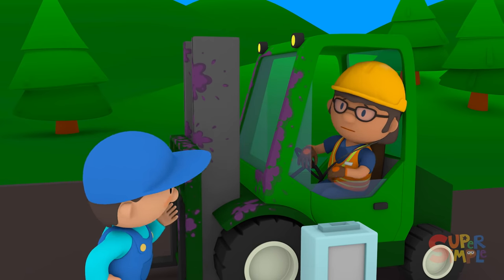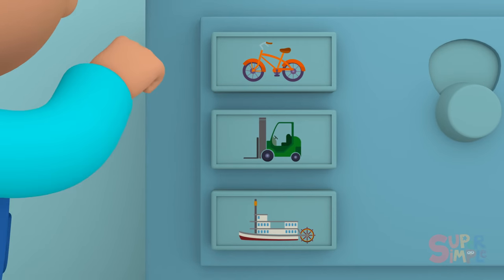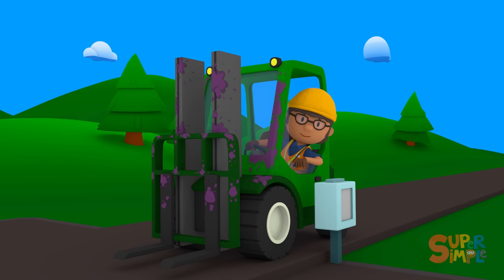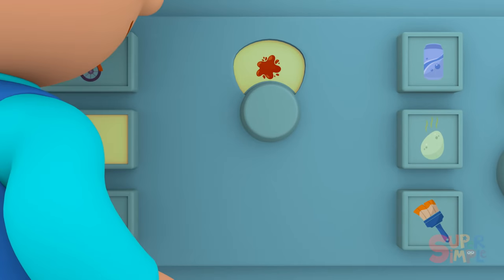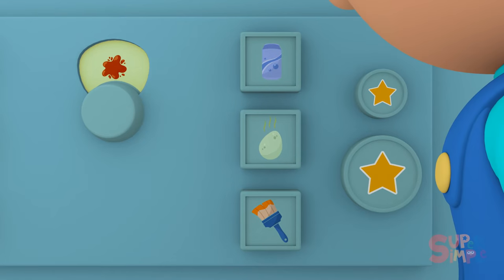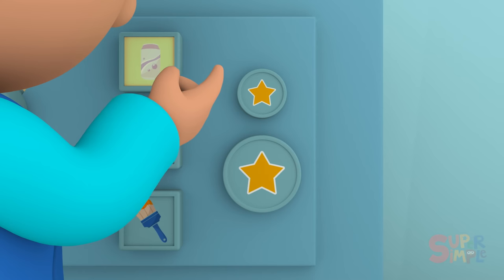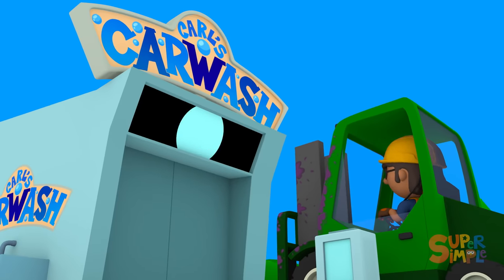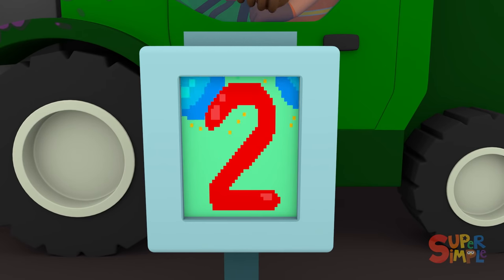Forklift Bumps into a Bulldozer | Carl's Car Wash | Cartoon For Kids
In this episode of the kids' cartoon, Carl's Car Wash, Florence's Forklift bumps into Bolton's Bulldozer and now her vehicle is a sticky, soda-y mess! Can Carl's Car Wash freshen her up? Of course!